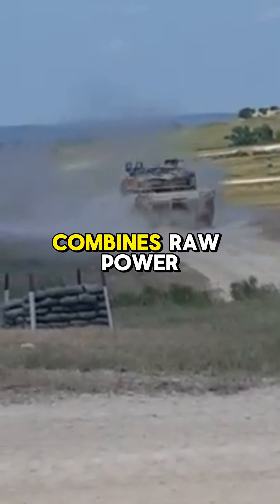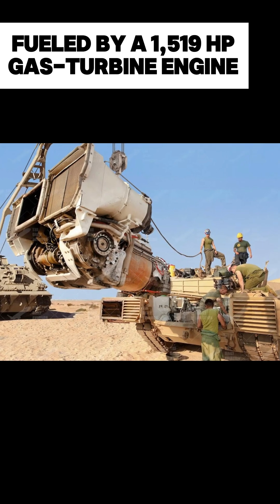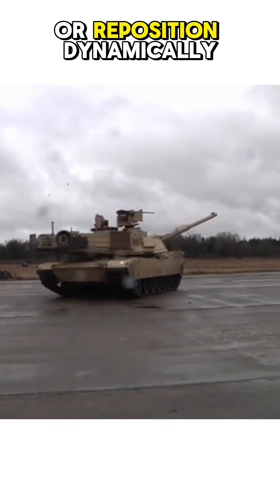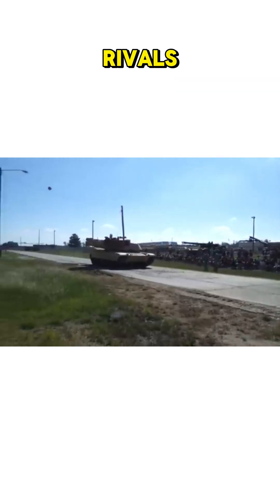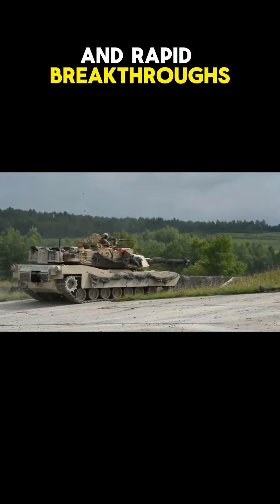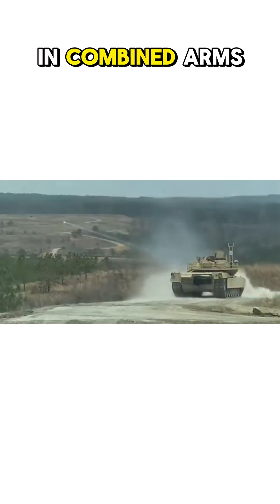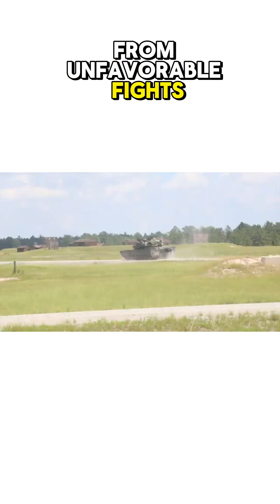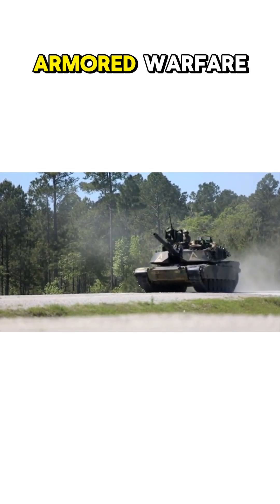U.S. Battle Tank M1A2 Abrams: Mobility & Tactical Edge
U.S. Battle Tank Battle Tank M1A2 Abrams: Mobility & Tactical Edge

The M1A2 Abrams combines raw power with tactical agility, boasting a 68 km/h top speed and 38 km/h reverse speed—exceptional for a 62.1-ton behemoth. Fueled by a 1,519 hp gas-turbine engine, its 24.5 hp/t power-to-weight ratio ensures rapid acceleration and responsive handling across diverse terrain. This mobility allows the Abrams to execute lightning-fast flanking maneuvers, retreat under fire, or reposition dynamically during battles.
Despite its weight, the tank’s advanced suspension system and robust tracks stabilize movement over rough ground, maintaining accuracy while firing on the move. The Abrams’ reverse speed outperforms many NATO and Warsaw Pact rivals, offering a critical edge during tactical withdrawals or evasive actions. However, its sheer mass limits agility in tight urban environments, demanding careful route planning to avoid immobilization.
Strategically, the M1A2 thrives in hit-and-run tactics and rapid breakthroughs. Players can exploit its speed to secure key map positions early or ambush slower adversaries. The engine’s reliability ensures sustained performance, though fuel consumption requires mindful management during prolonged engagements.
In combined arms warfare, the Abrams synergizes with infantry and air support, using its mobility to dominate open maps like deserts or plains. While weaker in confined spaces, its speed compensates by enabling quick disengagement from unfavorable fights. Balancing aggression with terrain awareness is key: use hills to mask the hull while leveraging the turret’s stabilization for precision fire.
A fusion of power, speed, and tactical versatility cements the M1A2 Abrams as a dominant force in modern armored warfare.